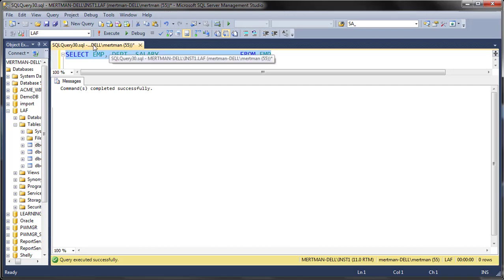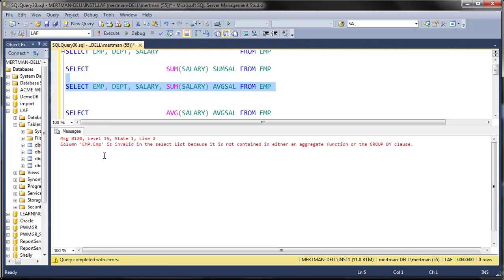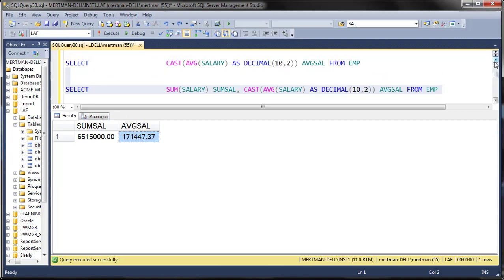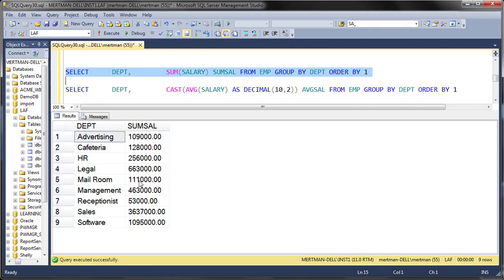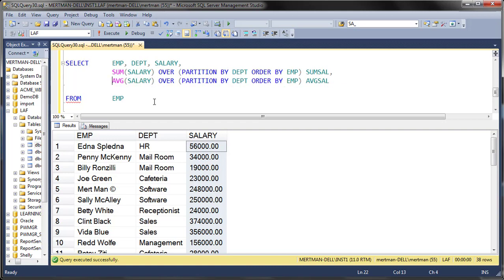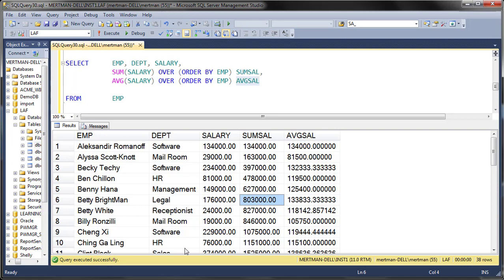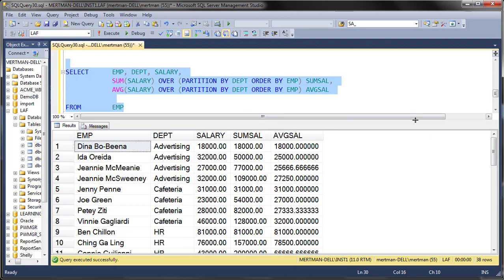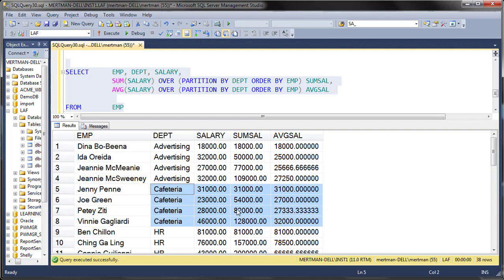SQL SUM, AVG FUNCTIONS along with GROUP BY and PARTITION BY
Showing the SUM(), AVG() functions along with the GROUP BY clause and PARTITION BY analytical functionality.